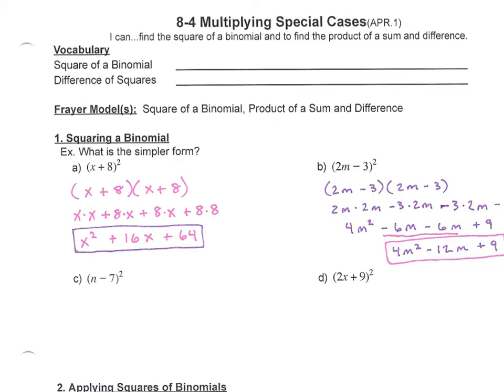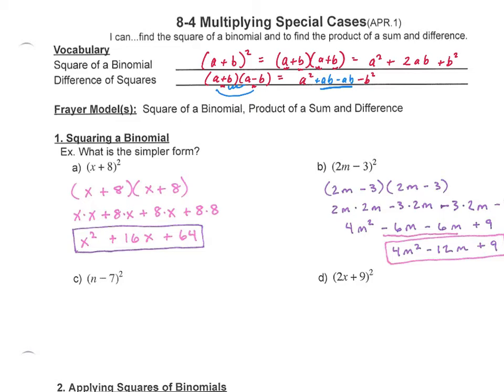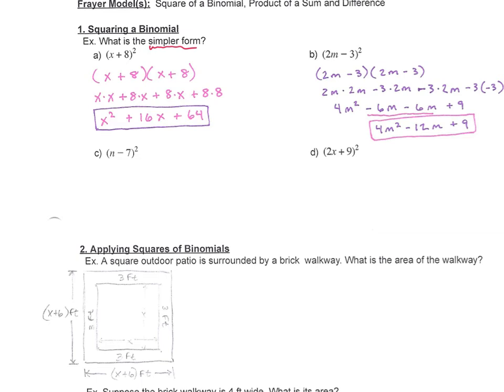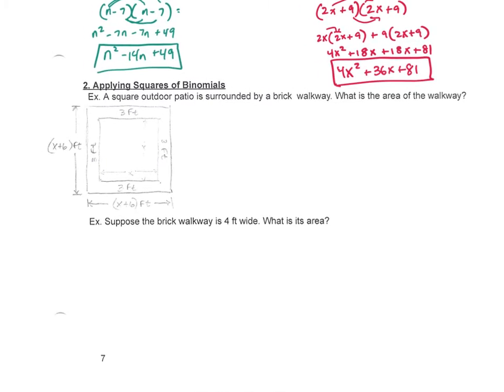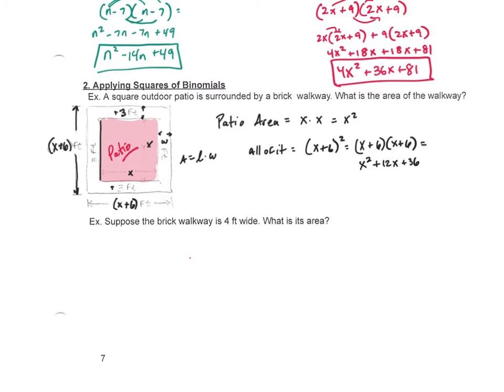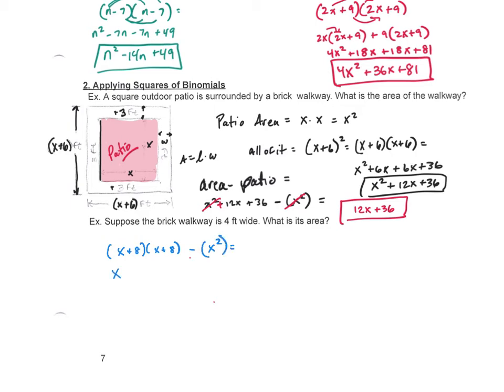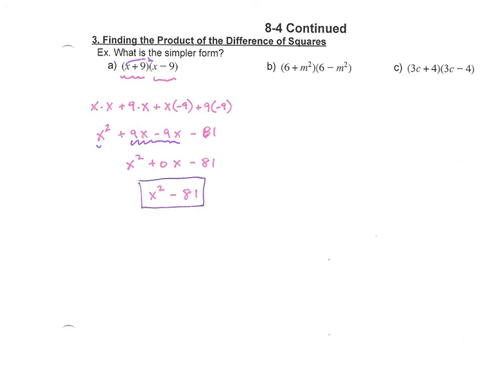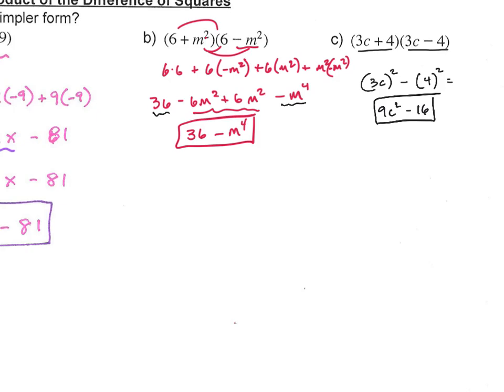Ch 8-4 Multiplying Special Cases Notes LHS - Algebra 1